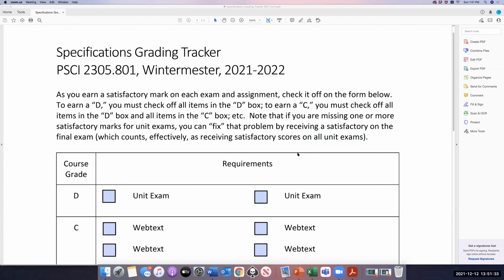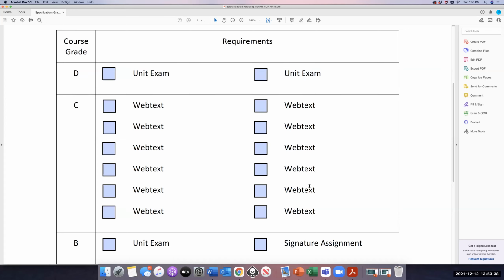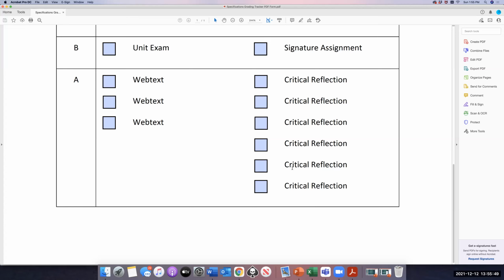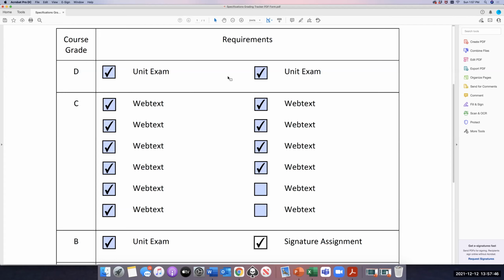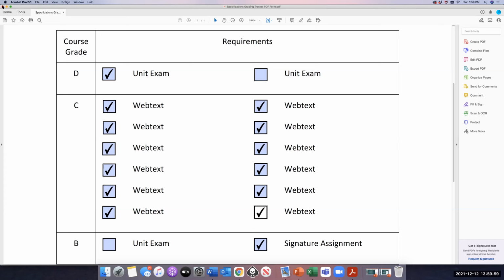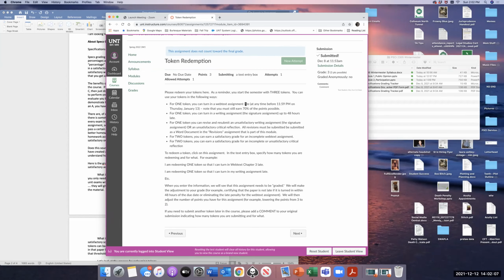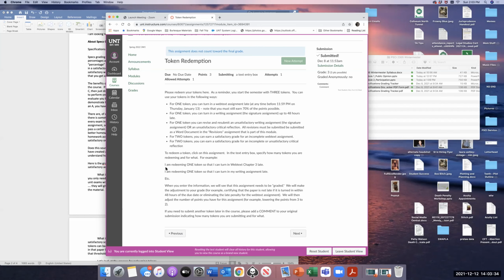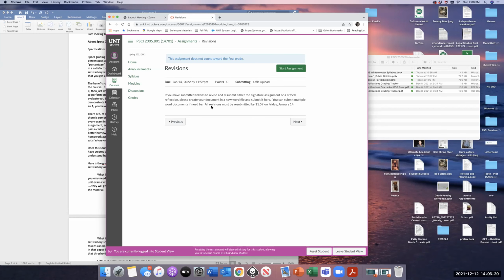Specifications Grading: A Quick Introduction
You may have never heard of specifications (or "specs") grading.  This method of evaluation has a lot of benefits, but it's important to understand how it works and how it is different from what you are used to.  Please take a few minutes to watch the video, and then be sure to ask any questions you may have.